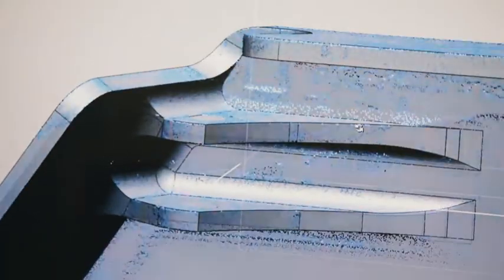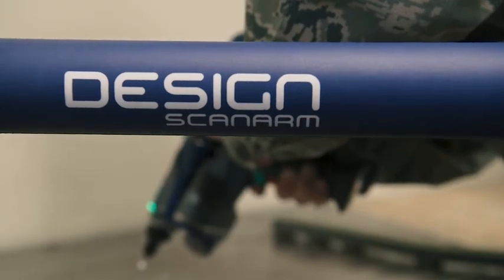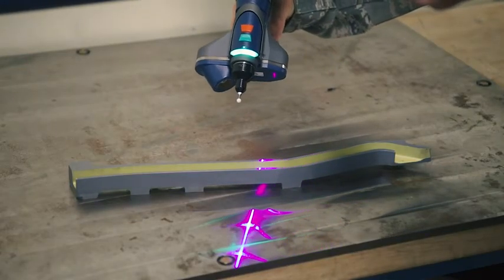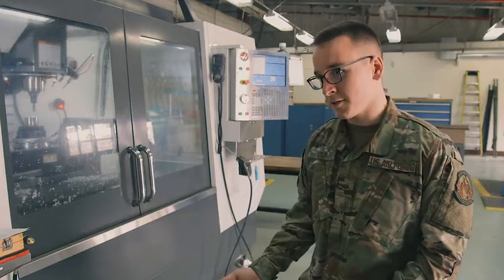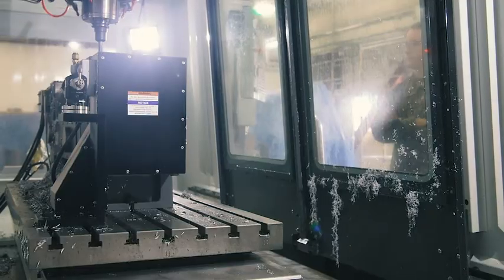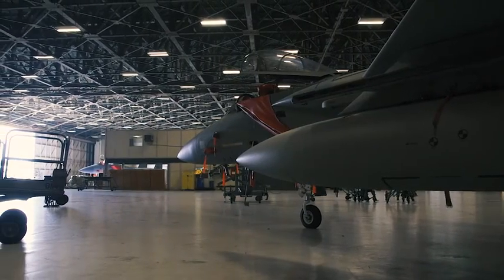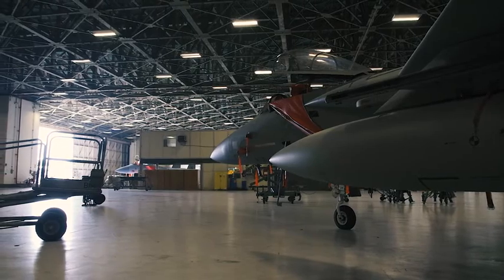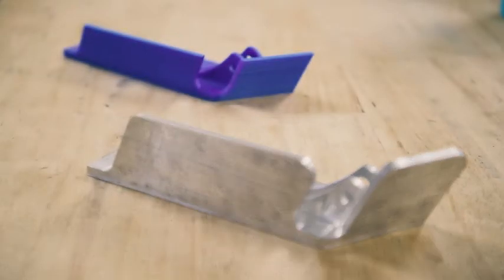Digital Scan Arm with Slates (2019) 🇺🇸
🔴 [Author]:
Video by Airman 1st Class Cynthia Belio

🔴 [Unit]:
18th Wing Public Affairs

🔴 [Location]:
Okinawa, Japan

🔴 [Description]:
The 18th Maintenance Group at Kadena Air Base uses a digital scan arm, also known as the Faro Arm, to digitize and reverse engineer aircraft parts and equipment.

🔴 [Tags]:
Kadena Air Base, Digital, 3D, Maintenance, Innovation, Faro Arm

🔴 [VIRIN]:
190419-F-UA555-001